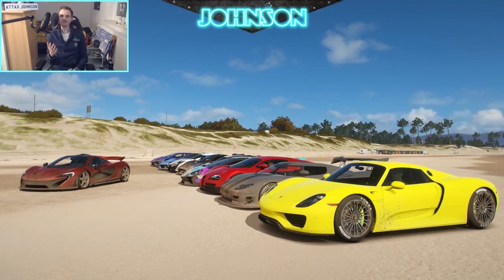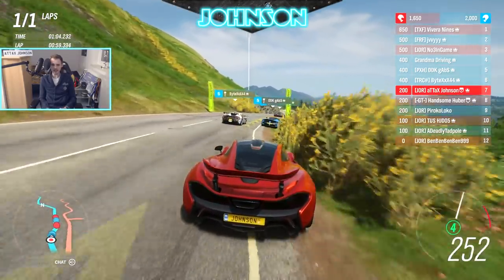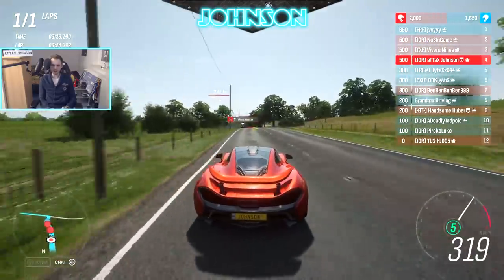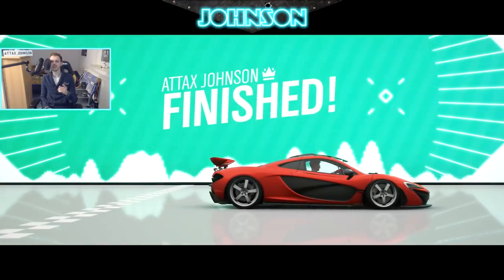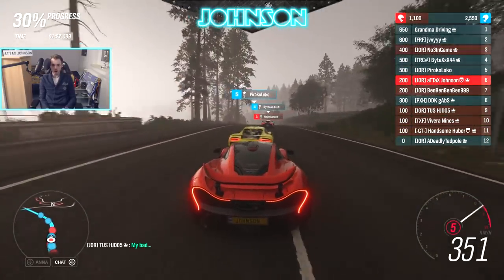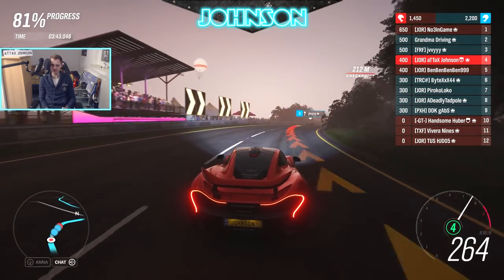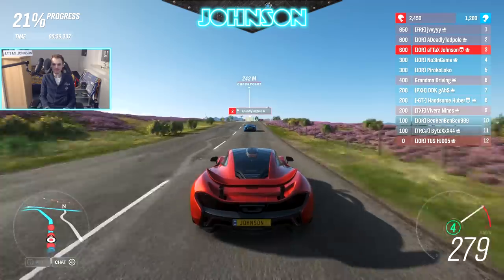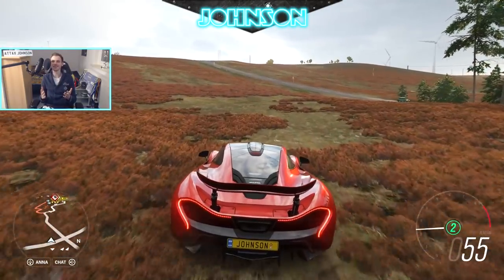Forza Horizon 4 | McLaren P1 vs. S2-Class Hypercars (+Build & Tuning Insight)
Forza Horizon 4 S2-Class online hypercar battle in a McLaren P1 with amazing top speed (incl. build and tuning insights).
List of hypercars in this video: Bugatti Veyron, Porsche 918 Spyder, Koenigsegg One:1, Ferrari LaFerrari, Pagani Huayra BC, Ferrari F12tdf, Lamborghini Aventador FE + 16, Lykan Hypersport, Noble M600, Koenigsegg CC8S - Which is going to be the best?

The online gameplay races were recorded in a private online team adventure with my awesome community. :)

Spreadsheet with the best Forza Horizon 4 and Forza 7 cars and tunings

Xbox Club: "TheGamingLibertines by aTTaX Johnson"
Forza Horizon 4 Club: Johnson Racing [JOR]

Microphone: Blue Yeticaster
Webcam: Logitech C920
Gameplay Recording Device: Elgato HD60
Console: Xbox One X

Thanks to "Scholesy46" for my channel graphics! Check him out, he deserves it